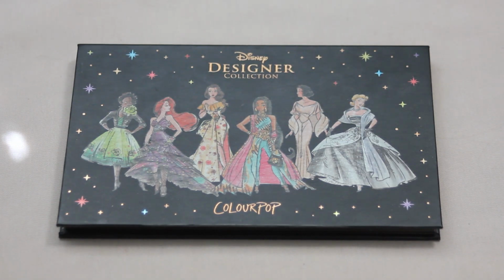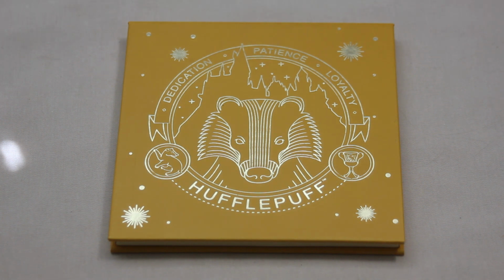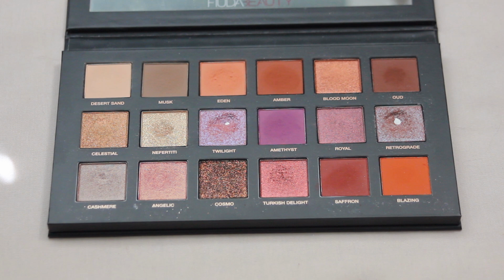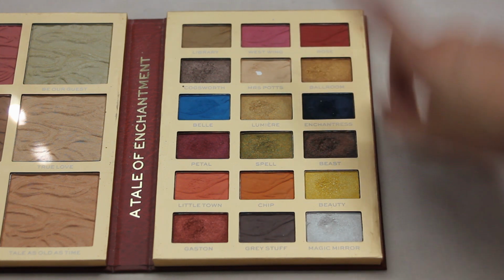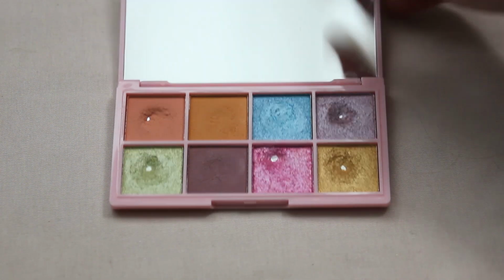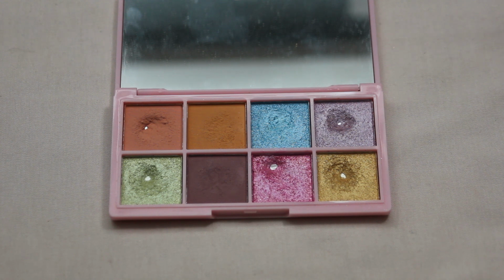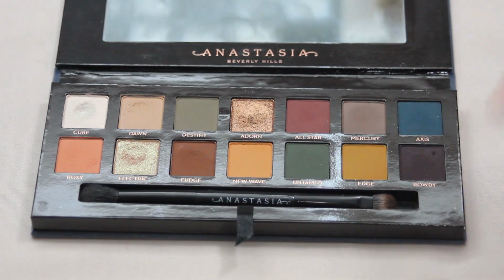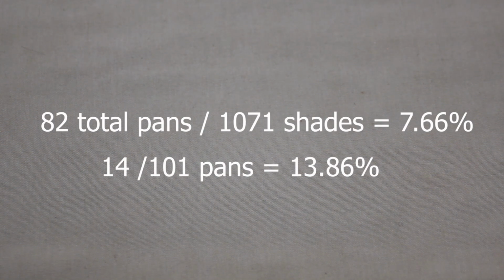101 Pans Project Update 2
Hi Everyone! Today is going to be my second update for my 101 pans project. I know this is going to take me awhile, but if you like talking about project pan content and eyeshadow, then follow along!